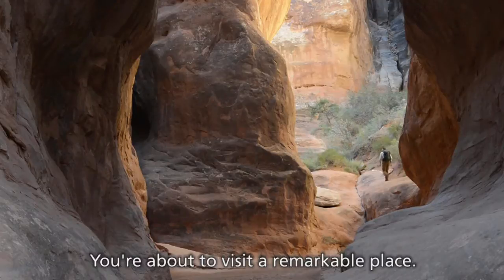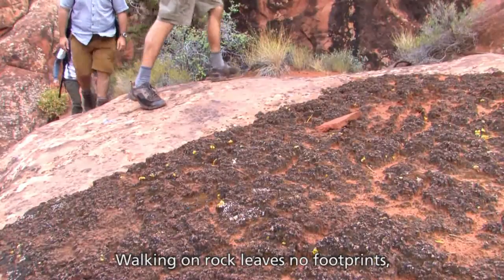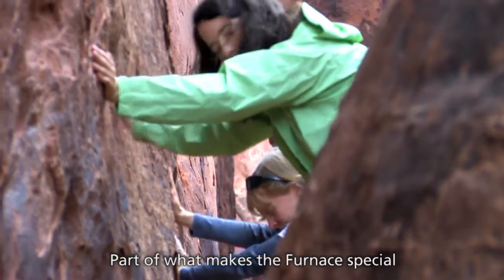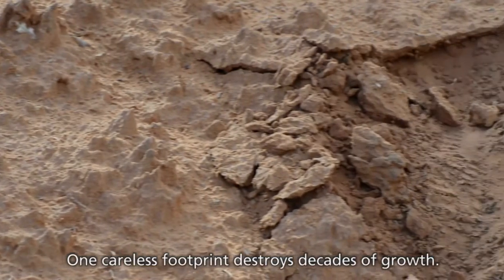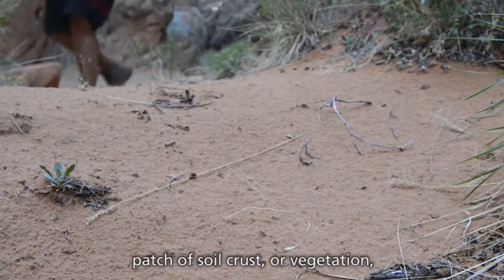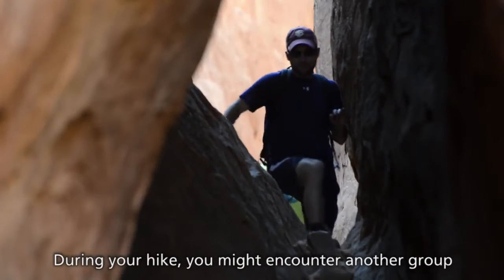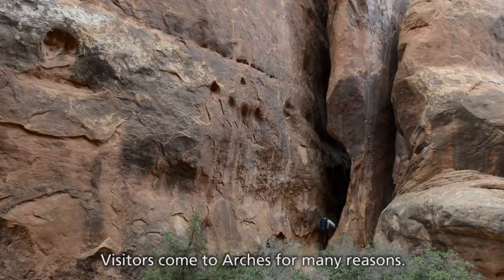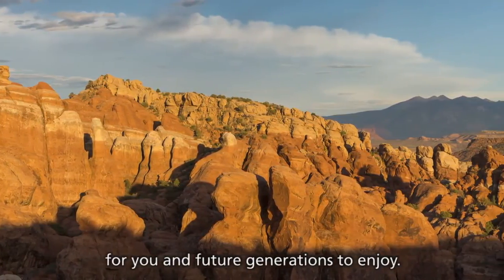Arches NP - Fiery Furnace Permit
All persons entering the Fiery Furnace on a day-use hiking permit are required to watch this video at Arches National Park Visitor Center at the time the permit is obtained. Please note: watching the video online in advance will not waive that requirement.